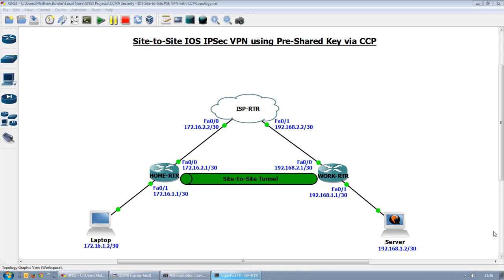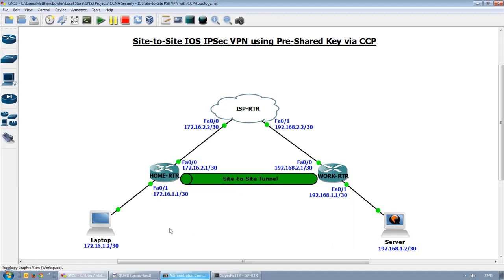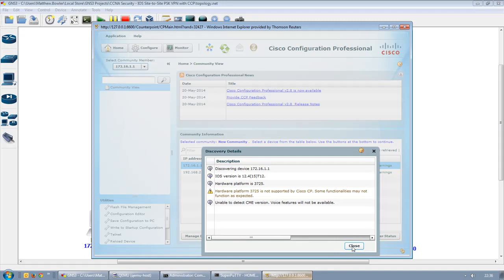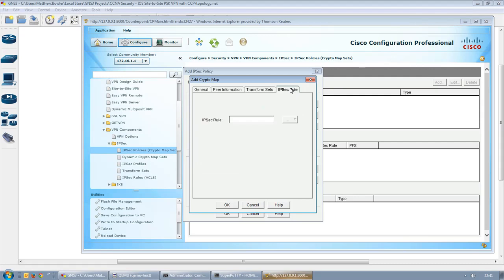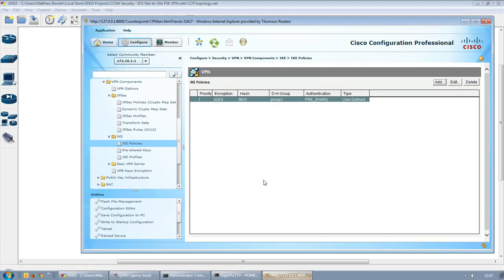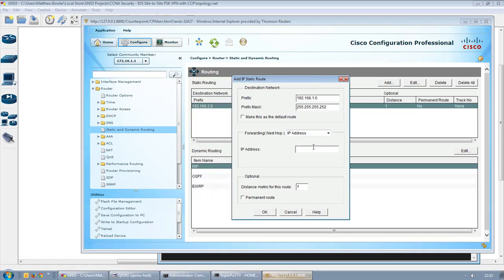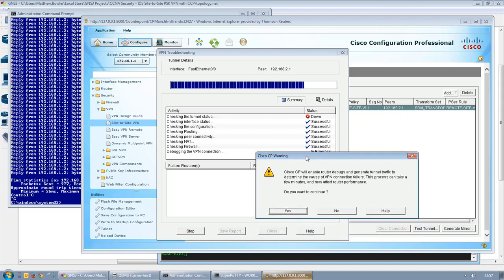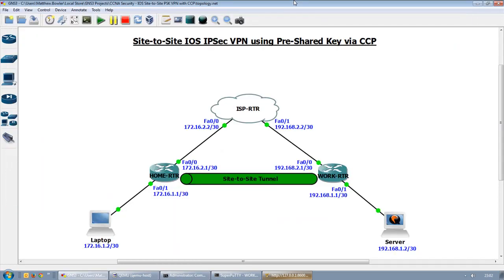Site to Site IOS IPSec VPN with PSK and CCP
- Discuss topology and end-goal
 - Create IPSec policies using Cisco Configuration Professional (CCP)
 - Create IKE policies and PSK using CCP
 - Create VPN connection and verify connectivity